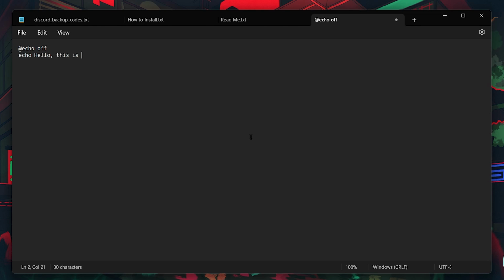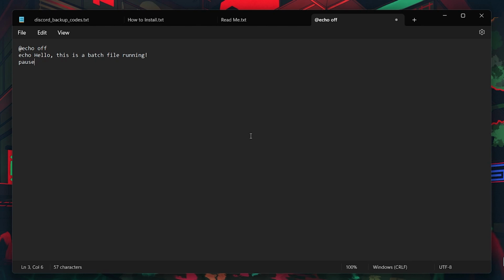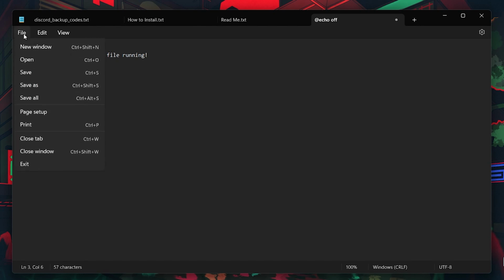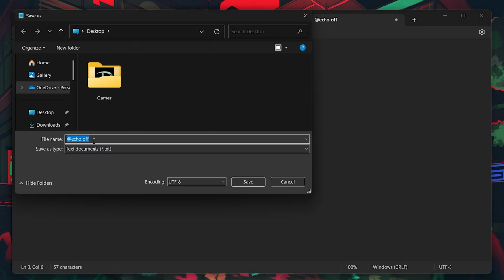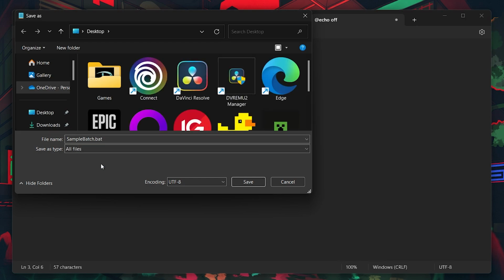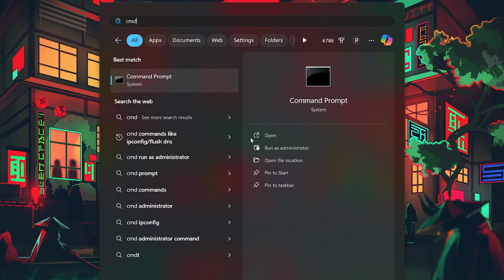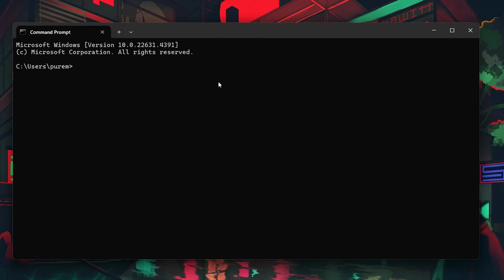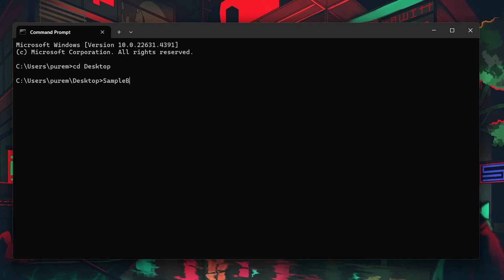How To Create and Run a Batch File (.bat) in Windows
A short tutorial on creating and running a batch file (.bat) in Windows.